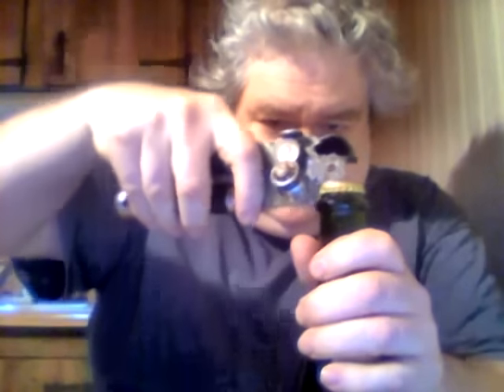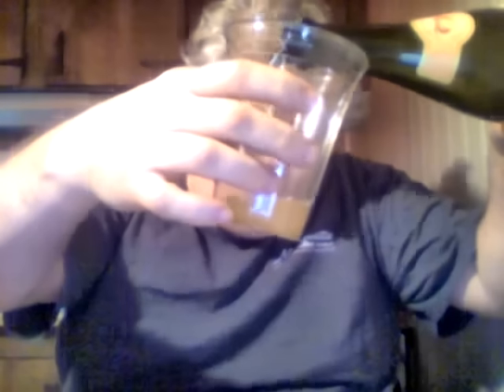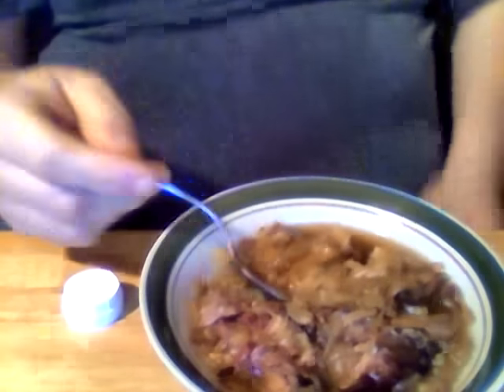Martinelli's gold medal sparkling apple-mango cider & sauerkraut w/ham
HAPPY NEW YEAR MY LEGION!!! I start out the New Year with this drink & traditional New Year meal.  Let's hope 2016 is a better year. :)